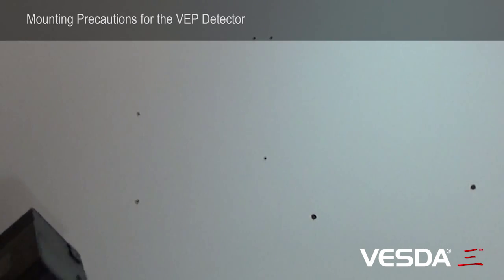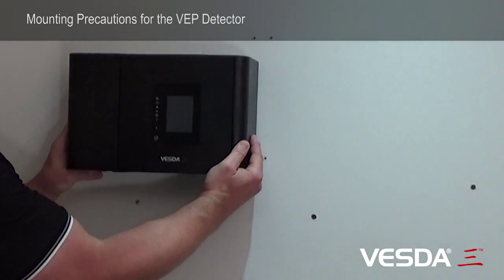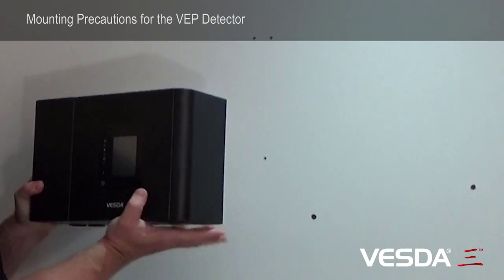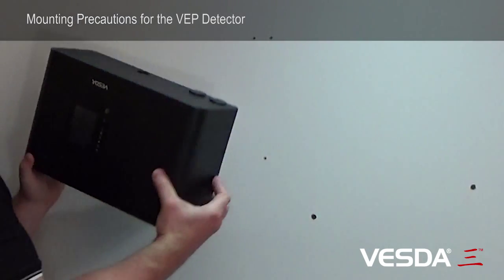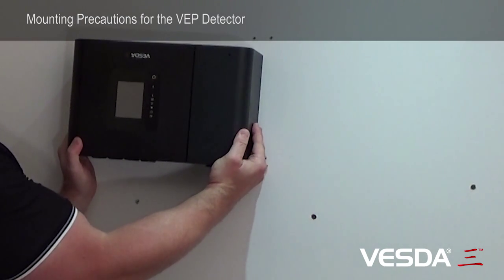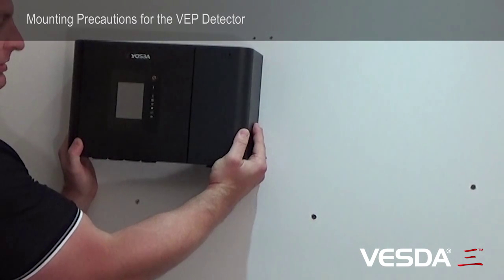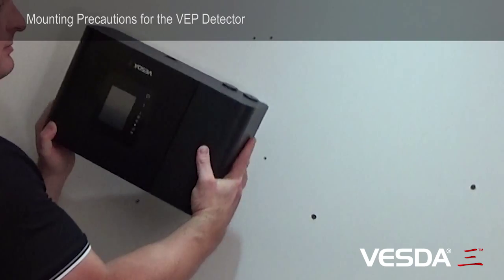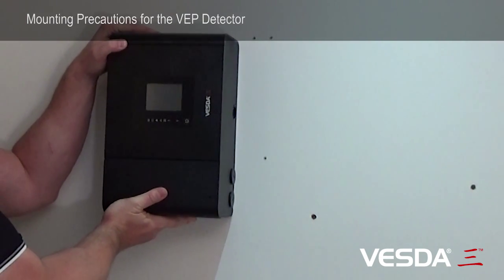VESDA-E VEP/VEU/VES - How to Prepare the Detector for Mounting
The VESDA-E VEP series of smoke detectors bring the latest and most advanced detection technology to provide very early warning and the best nuisance alarm rejection to a wide range of applications. Built on the Flair detection technology and years of application experience, VEP detectors deliver absolute calibration for lifetime performance and a range of revolutionary new features that deliver user value.